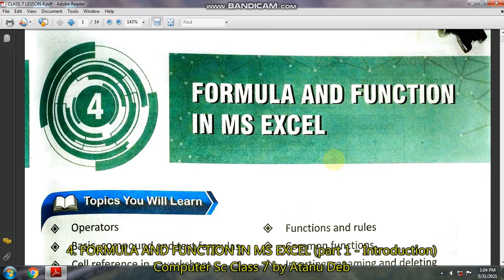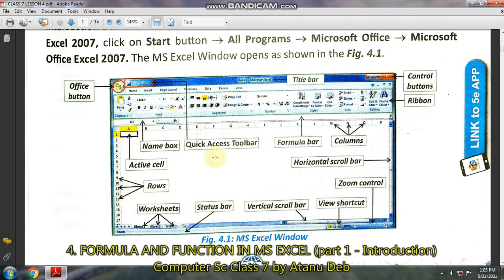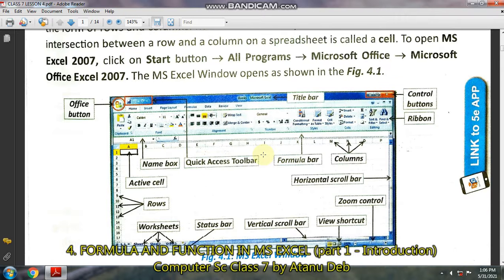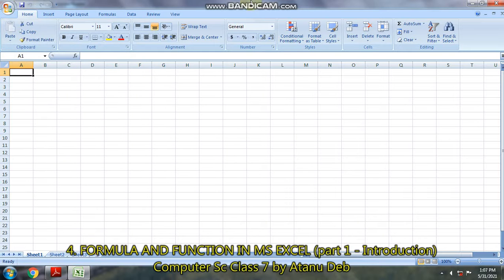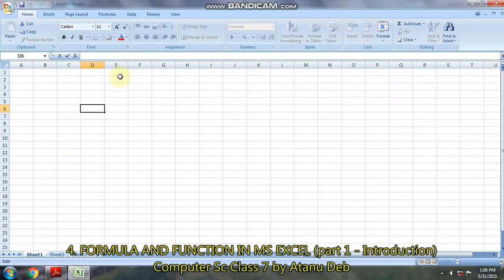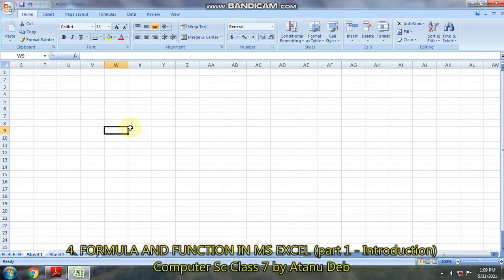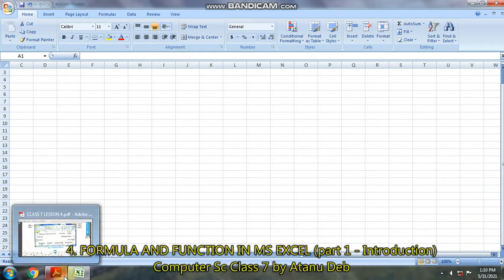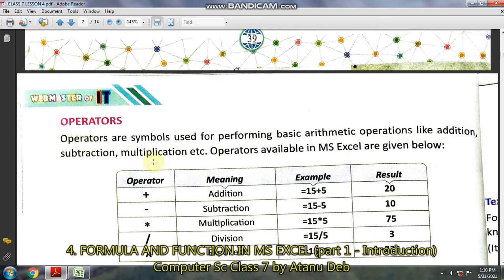CLASS 7 LESSON 4 PART 1